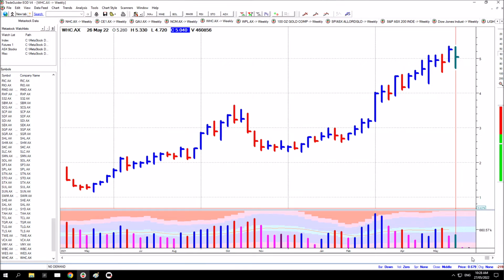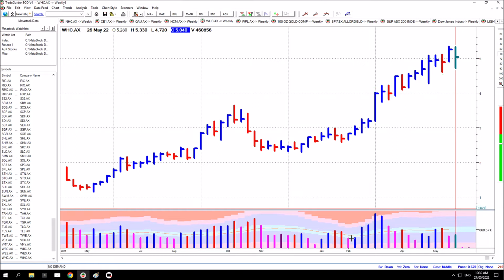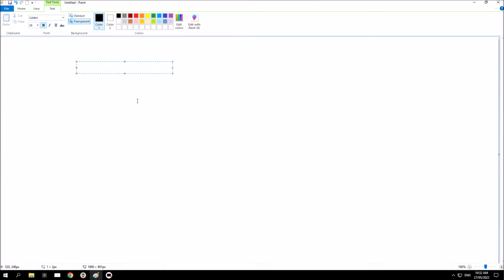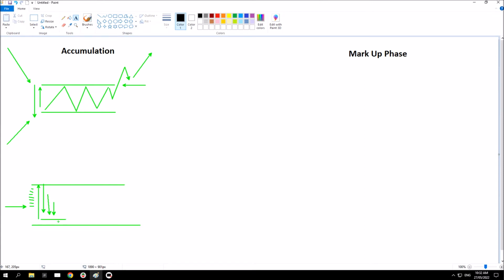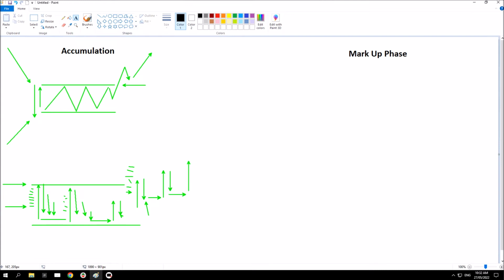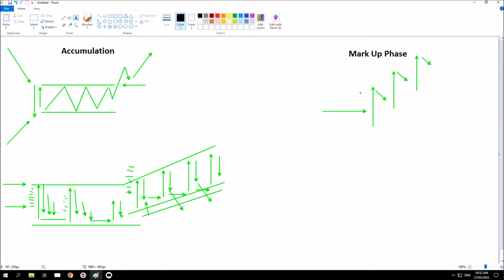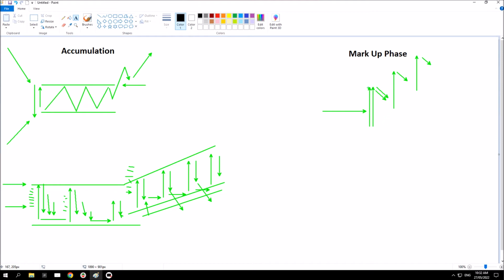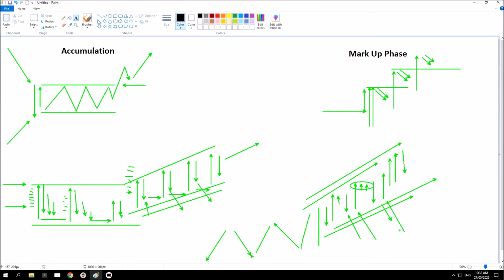Understanding Price and Volume 76 - Bullish Absorption Right Now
This time I have a look at bullish absorption which has formed on a weekly chart, and explain how it formed and why.